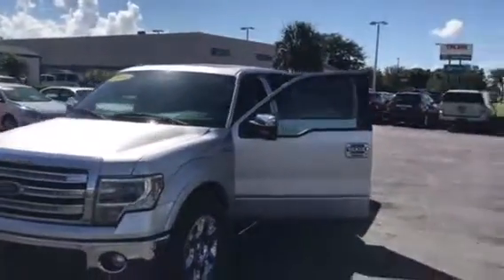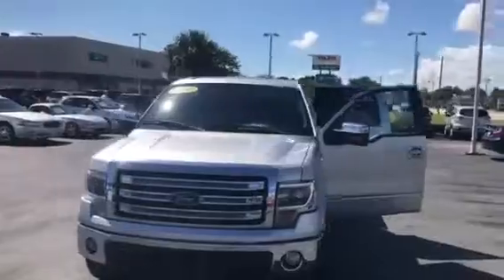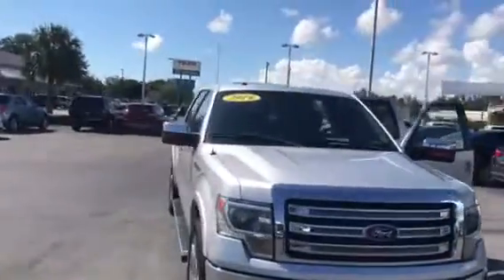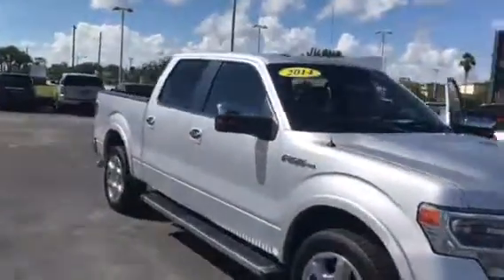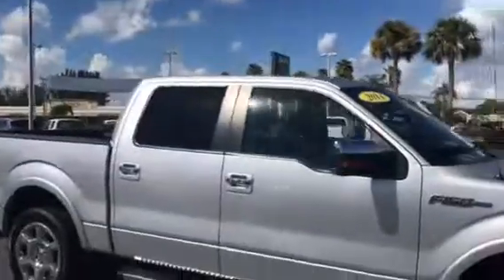2014 Ford F-150 Supercrew